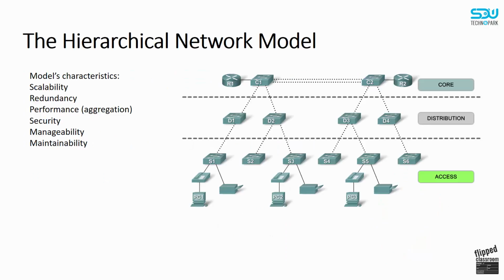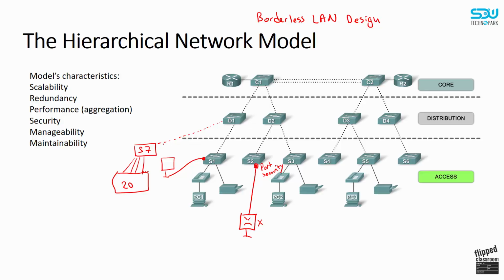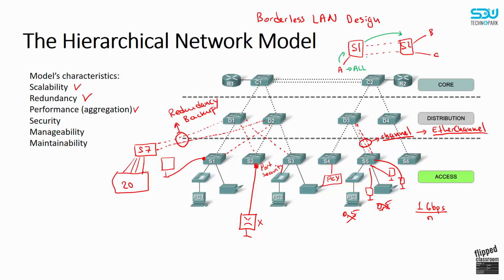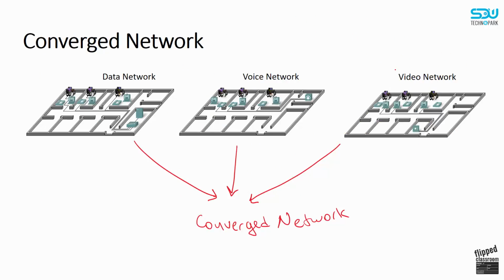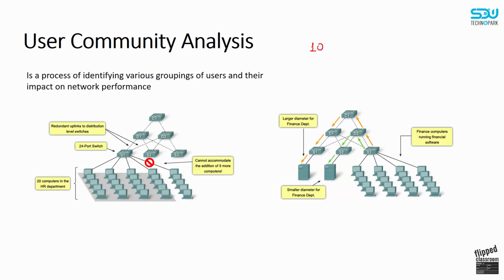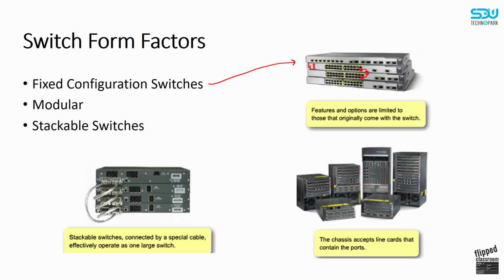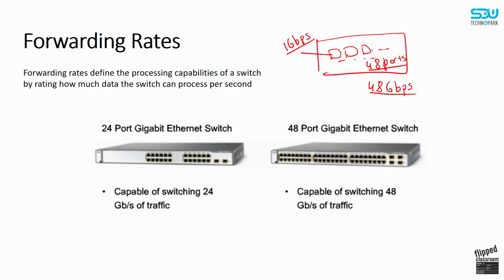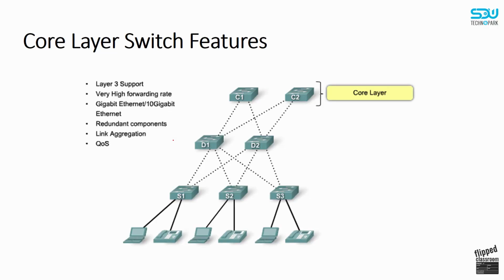RS3 Lesson 1 - Introduction to Scaling Networks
In this video lesson Cisco Borderless LAN design is described with 3 layers of switches, Access, Distribution, and Core.